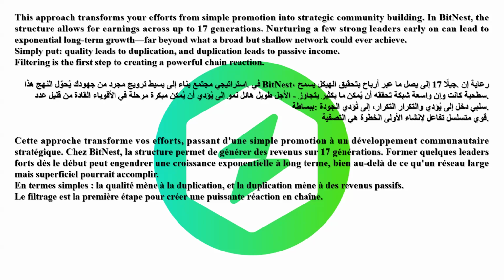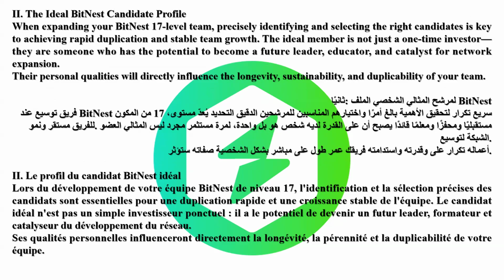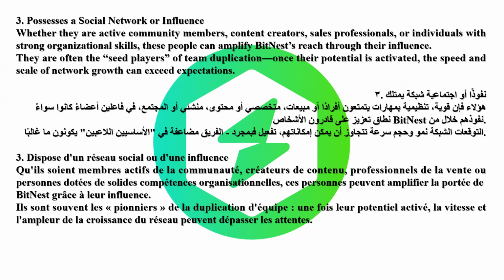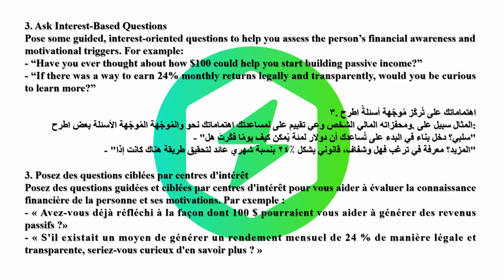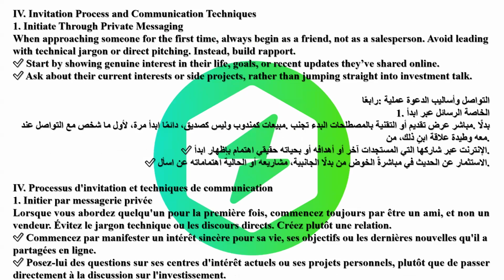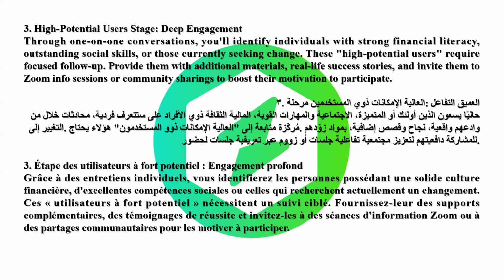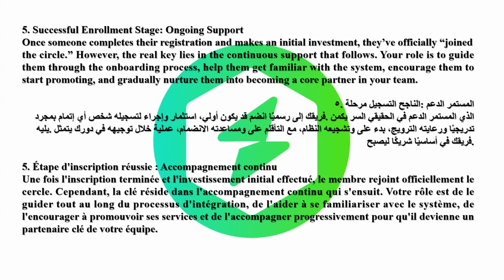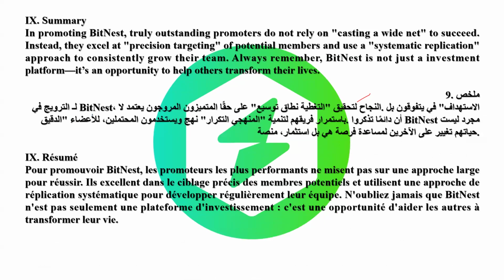2025/4/23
Title 1: How to Identify and Invite the Right People to Join BitNest: Process and Techniques
العنوان ١: كيفية تحديد الأشخاص المناسبين ودعوتهم للانضمام إلى BitNest: العملية والتقنيات
Titre 1 : Comment identifier et inviter les bonnes personnes à rejoindre BitNest : processus et techniques